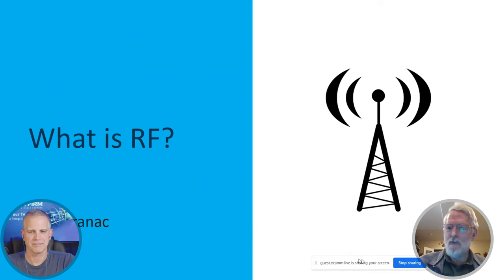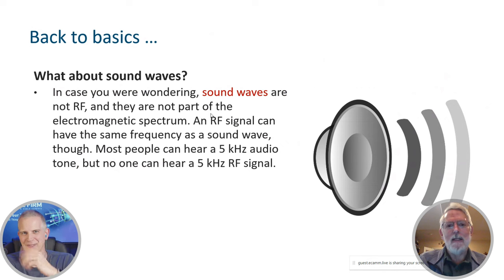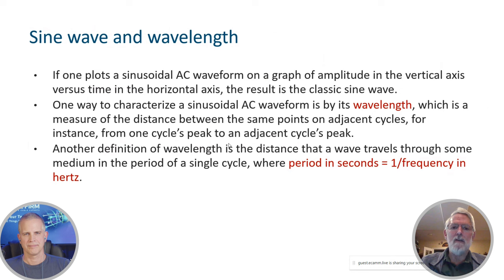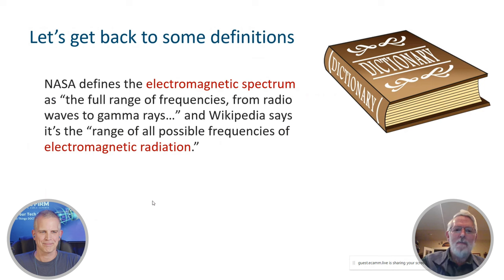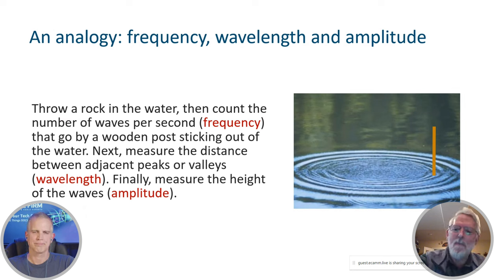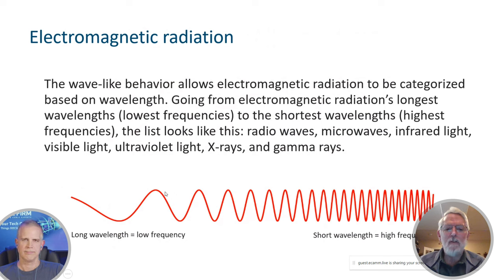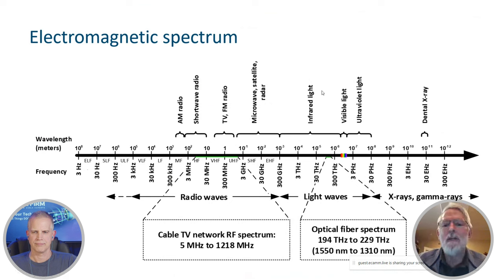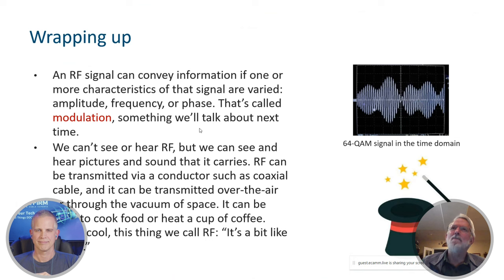What is RF?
Join us as we venture into the world of "What is RF". I'm Brady Volpe, and alongside the incomparable Ron Hranac, we're set to guide you on this next phase of our signal journey.

Diving into the Details:

In the context of Hybrid Fiber-Coaxial (HFC) networks, RF (Radio Frequency) refers to the range of frequencies used to transmit data signals over the coaxial cables in the network. In HFC networks, data signals are transmitted from the Headend (or Hub) to customer premises using RF signals. These signals carry television, internet, and voice data over the coaxial portion of the network. At the customer's end, cable modems and set-top boxes decode these RF signals to provide services such as high-speed internet and cable television. RF technology plays a fundamental role in the transmission of data and multimedia content within HFC networks, ensuring seamless communication between the service provider and the end-users.

Whether you're a seasoned expert or a budding enthusiast, this episode promises to enhance your RF knowledge.

Navigating the intricate world of RF complexities might have felt like deciphering an ancient enigma, but fear not! With the right insights and strategies, these puzzling radio frequencies transform into just another mind-bending puzzle we're all set to solve together. Let the decoding games begin! 🎩🔍

We value your questions and insights, so don't hesitate to drop them in the comments – they might spark the theme for our next exploration!

Ron's Bio:
Ron Hranac, a 50 year veteran of the cable industry, who has worked for cable operators and vendors during his career. He is a Fellow Member of the SCTE and co-founder and Assistant Board Member of the organization’s Rocky Mountain Chapter, Ron was inducted into the Society’s Hall of Fame in 2010, is a co-recipient of the Chairman’s Award, an SCTE Member of the Year, and is a member of the Cable TV Pioneers Class of 1997. He received the Society’s Excellence in Standards award at Cable-Tec Expo 2016. He was recipient of the European Society for Broadband Professionals’ 2016 Tom Hall Award for Outstanding Services to Broadband Engineering, and was named winner of the 2017 David Hall Award for Best Presentation. He has published hundreds of articles and papers, and has been a speaker at numerous international, national, regional, and local conferences and seminars.

0:00 Intro
4:05 What is RF?
5:15 Definitions
6:05 Direct Current
6:59 Alternating Current
9:28 Sound Waves
11:26 What is Frequency?
19:12 Sine wave and wavelength
20:53 Sine wave and time domain
22:44 Time and frequency domains
28:20 More definitions: Electromagnetism
28:57 Electromagnetic Radiation
30:09 Speed of light
32:37 Electromagnetic signals
35:59 Frequency, wavelength and amplitude
37:18 Frequency analyzer display of RF signals
38:40 Electromagnetic radiation
40:46 Electromagnet spectrum
44:39 Measuring RF
45:36 More RF stuff
52:09 Wrapping up
54:49 Q&A